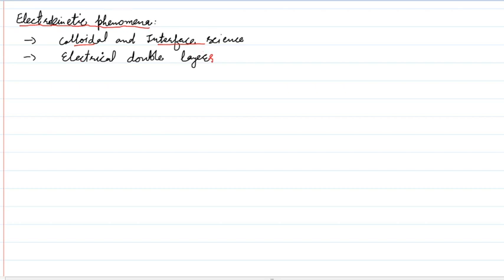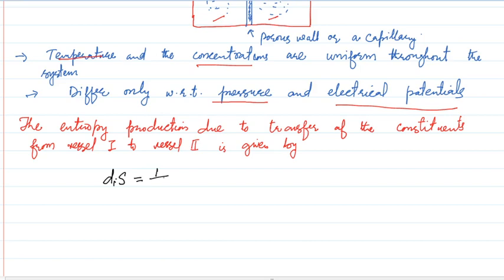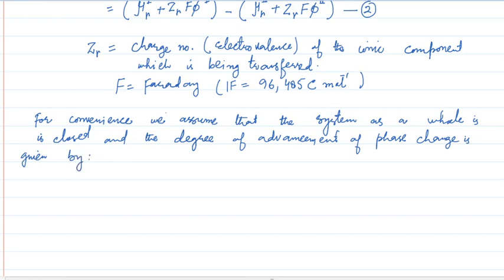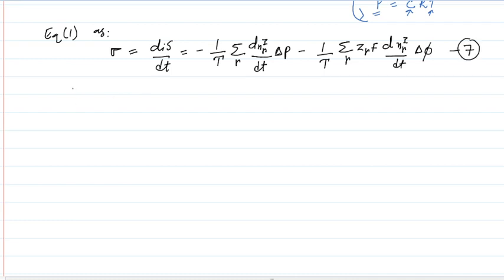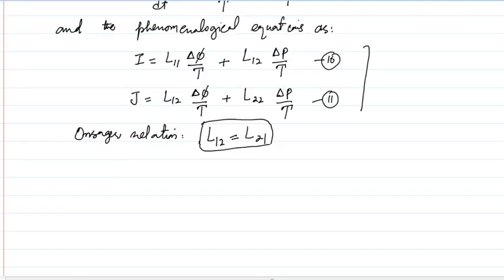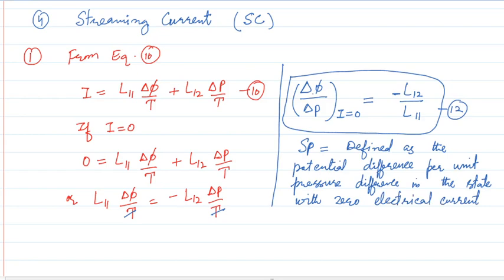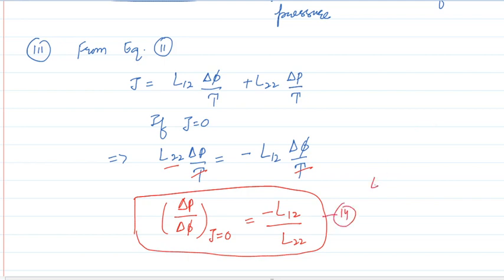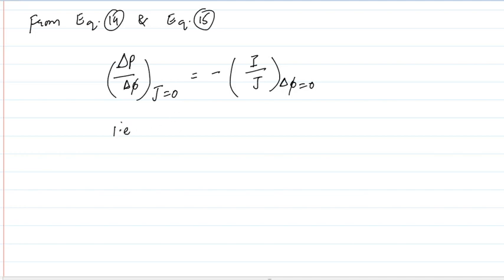Electrokinetic Phenomena: SP, EO, EOP, SC